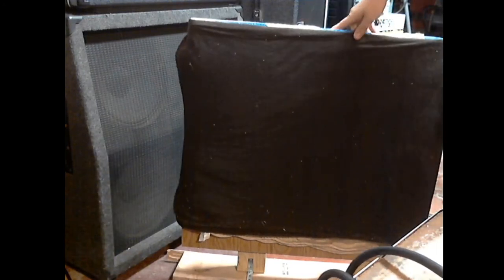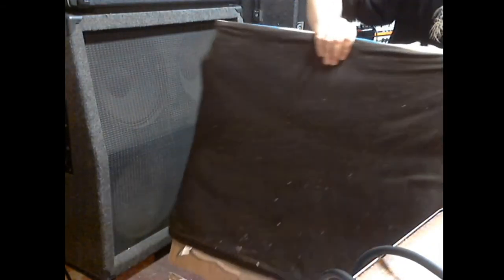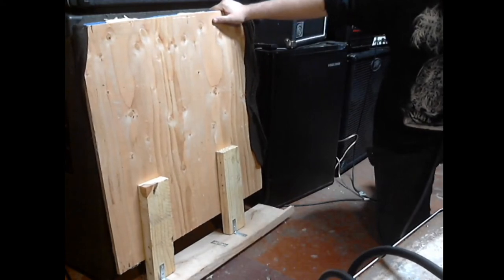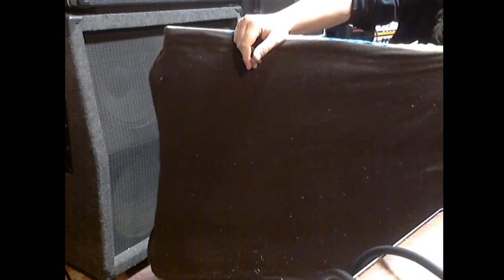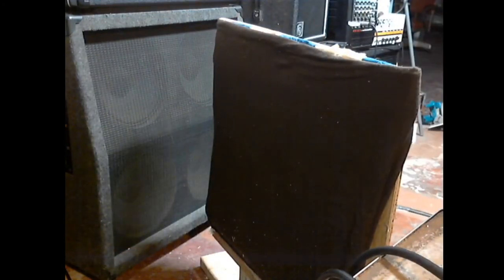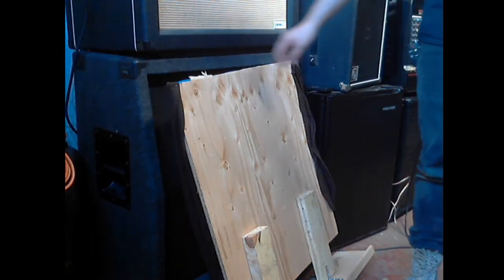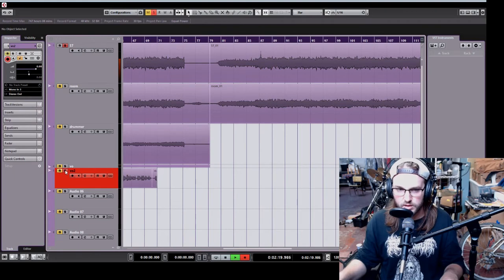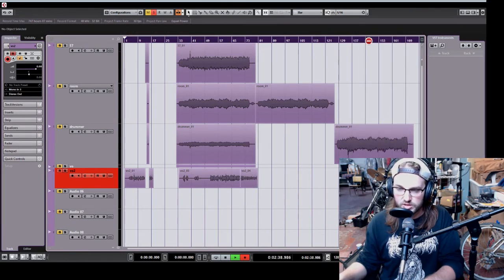Hear Your Guitar Better in the Mix with DIY Baffles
We look at a creative way to address a common problem when jamming or practicing. Guitarists often play too loud because they can't hear themselves in the mix.
I experiment with a way to spread the sound out to achieve a better room level while remaining audible.